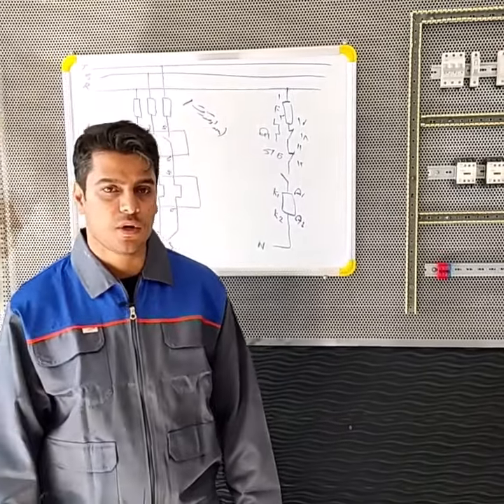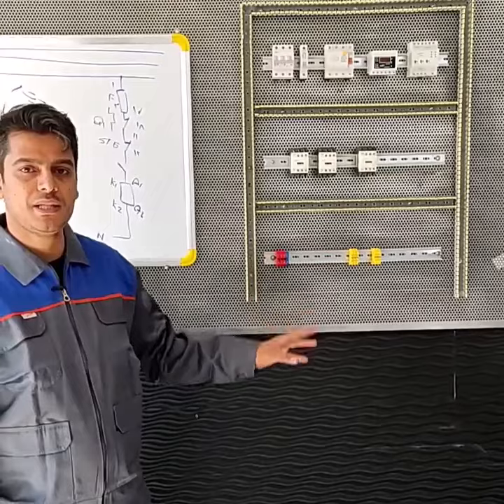Introduction of industrial electricity course on YouTube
hello Today we want to explain to you the complete assembly and implementation of the command circuit and power circuit.

Here we have a board with elements and equipment. We want to explain the assembling of widely used circuits on electric motors.

And using PLC, execute and assemble its circuit.

We want to implement all the components one by one.

Here, we are going to draw the steering wheel and the power, and in

this part, we will assemble all the elements and explain them to you.

Familiarize yourself with programming, implementation and assembly of the complete board.

So watch this video in full and support us if you like it You can write about this complete course in the comments.

thanks